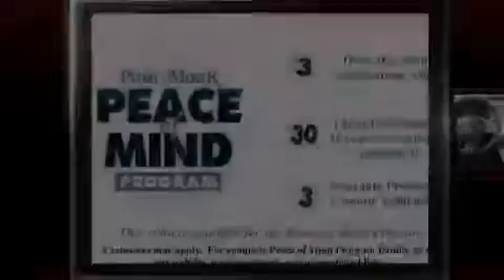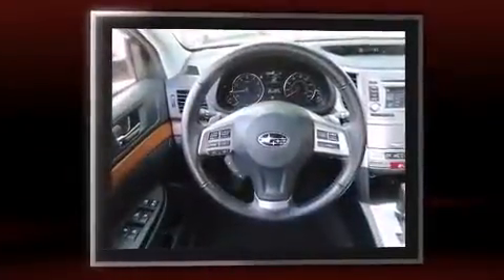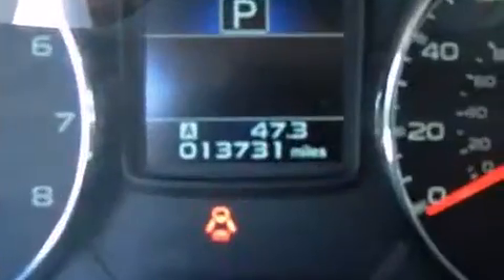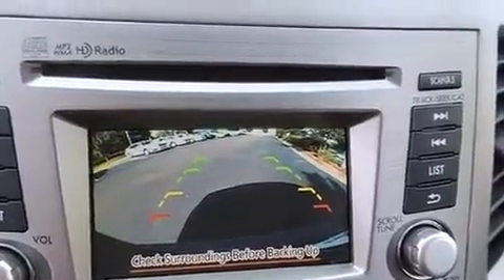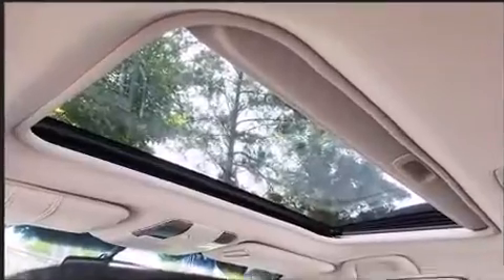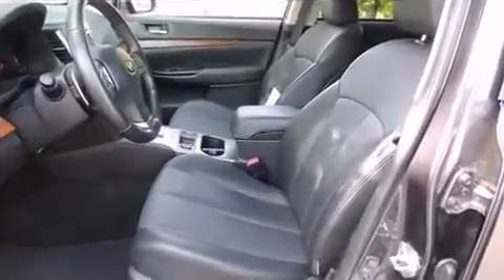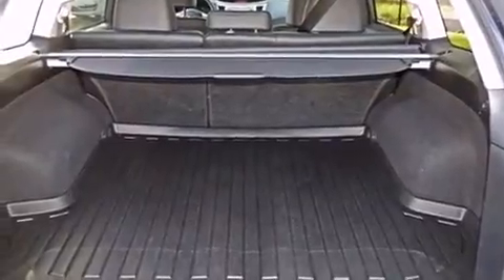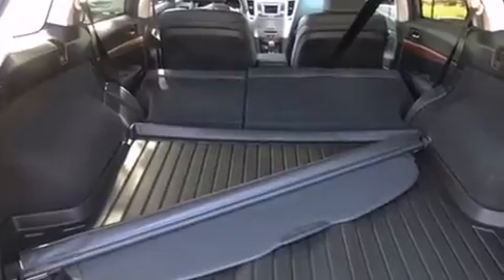2013 Subaru Outback 2.5i Limited in Jackson, MS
Paul Moak Auto Group
740 Larson Street
in Jackson, MS

Familiarize yourself with the 2013 Subaru Outback. This 4 door, 5 passenger wagon still has less than 15,000 miles! It features all-wheel drive versatility, an automatic transmission, and a 2.5 liter 4 cylinder engine. The following features are included: a trip computer, heated seats, heated door mirrors, power windows, remote keyless entry, cruise control, and power front seats. Features such as automatic climate control and leather upholstery prove that economical transportation does not need to be sparsely equipped. Storage solutions are integrated throughout the interior, demonstrating thoughtful attention to detail. Audio features include a CD player with MP3 capability, steering wheel mounted audio controls, and 9 speakers, providing excellent sound throughout the cabin. With side curtain airbags supplementing the rest of the safety network, you can be assured that you and your passengers will experience top-tier protection. A Carfax history report indicates just one previous owner. Our team is professional, and we offer a no-pressure environment. We'd be happy to answer any questions that you may have. Come on in and take a test drive!